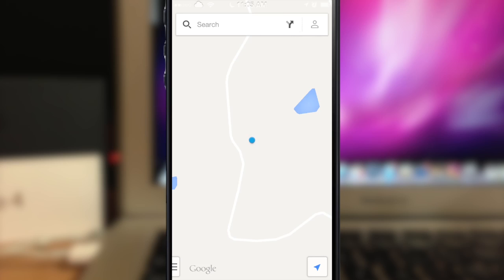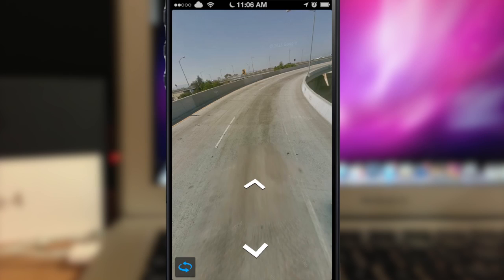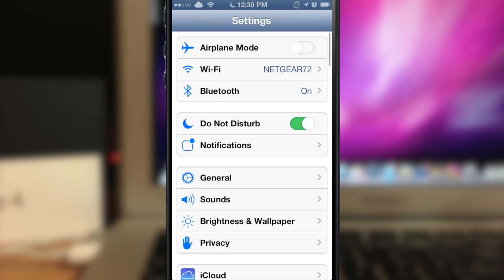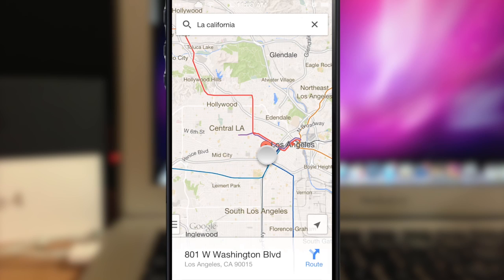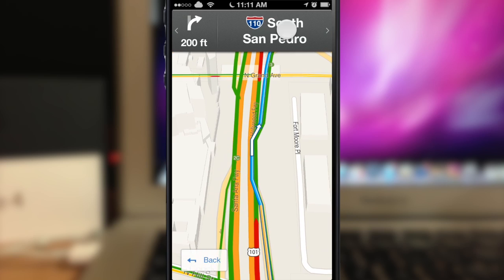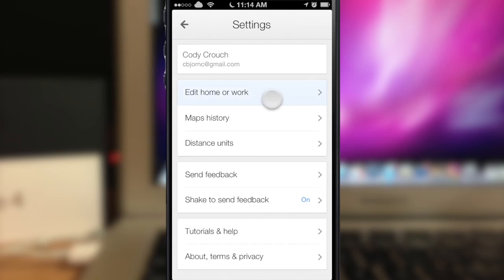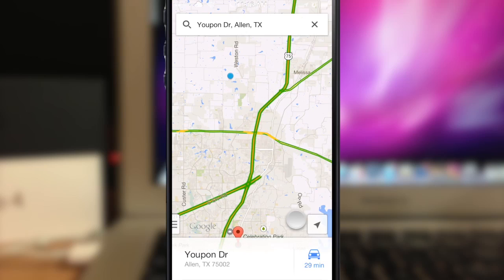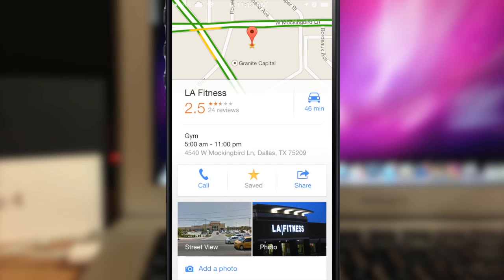Google Maps: 10 quick tips to make your experience better - iPhone Hacks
Google Maps has a lot of features and here's 10 quick tips on how to use it more efficiently.  Check it out to see if there's something that will make your experience even better.